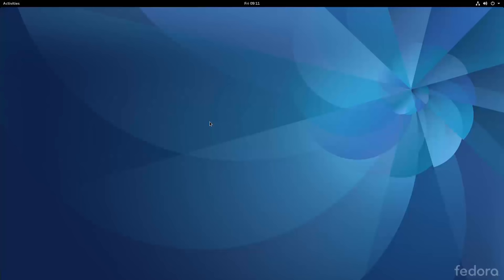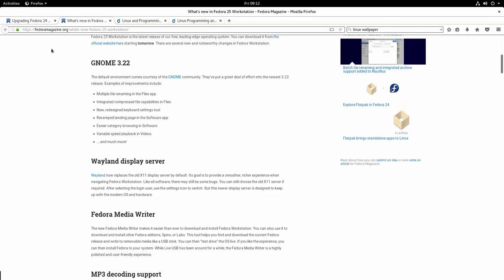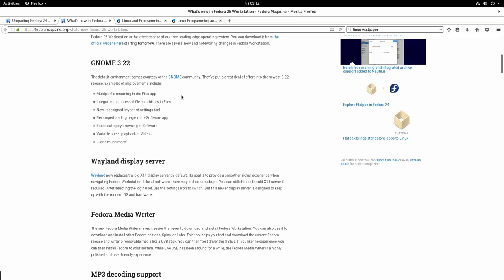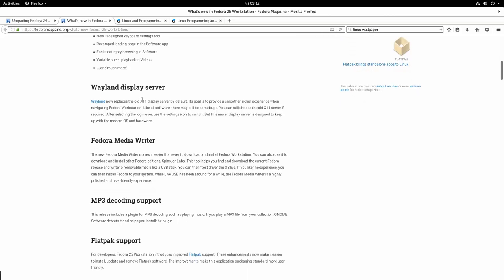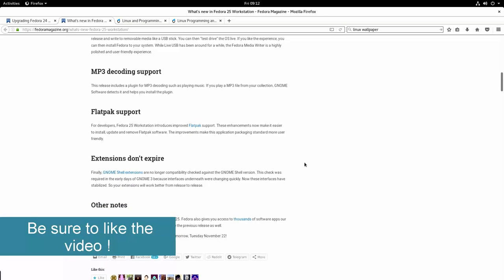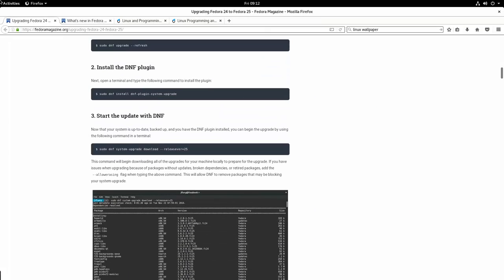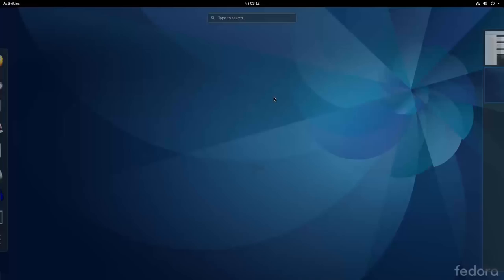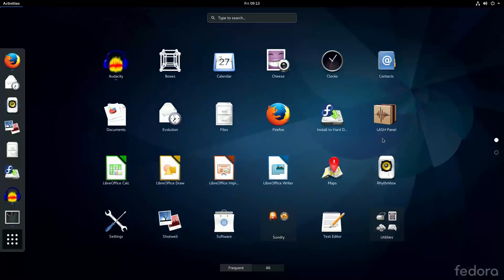Fedora 25 review | As new as possible | Linux distro reviews | I AM LINUX USER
This is the review for Fedora 25 - as new as possible. Watch as I review the various features of Fedora 25 including fedora 25 hardware support, fedora 25 software support and more !

̿̿ ̿̿ ̿̿ ̿'̿'\̵͇̿̿\з= ( ▀ ͜͞ʖ▀) =ε/̵͇̿̿/’̿’̿ ̿ ̿̿ ̿̿ ̿̿  Thanks for dropping the like !

Oh and here's some money for watching the video: [̲̅$̲̅(̲̅5̲̅)̲̅$̲̅]